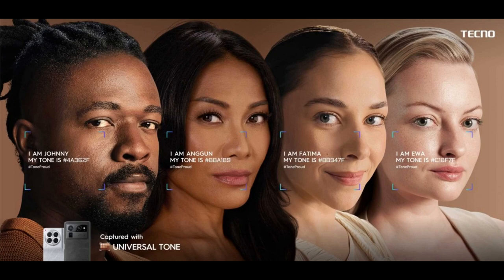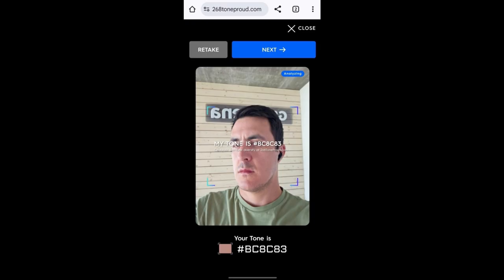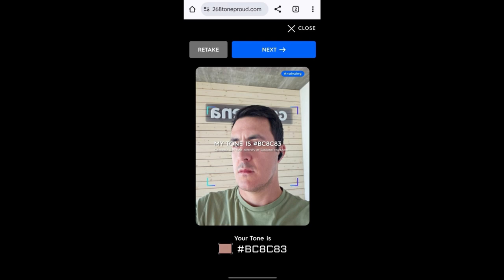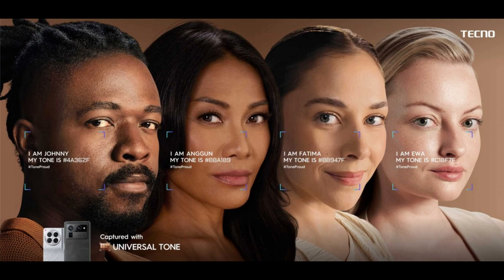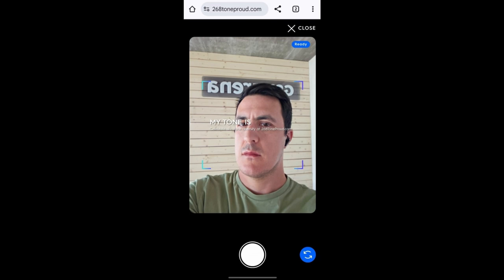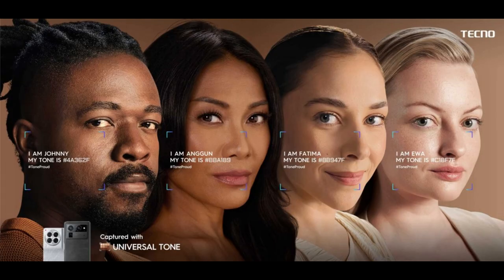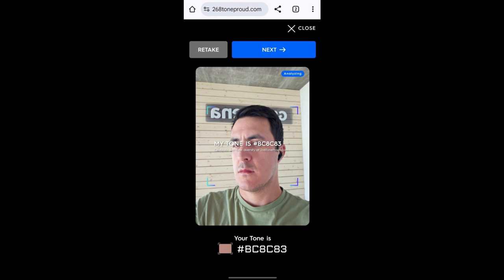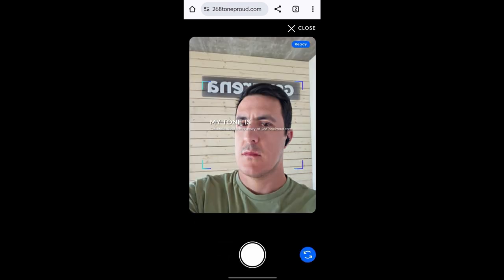Tecno launched the ToneProud campaign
Website to check your tone - 268toneproud.com